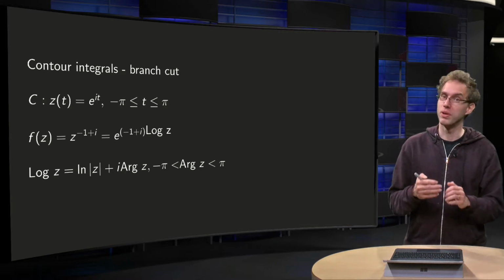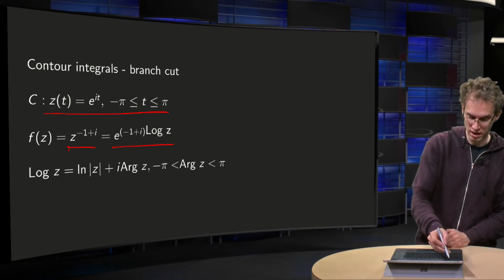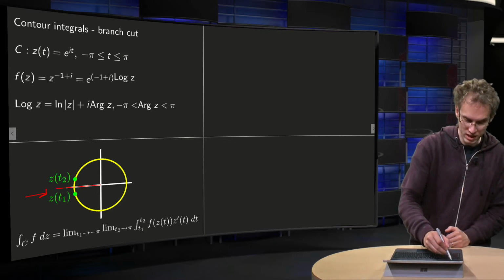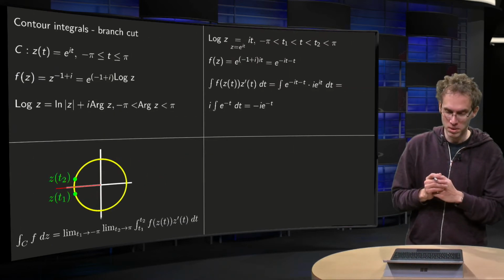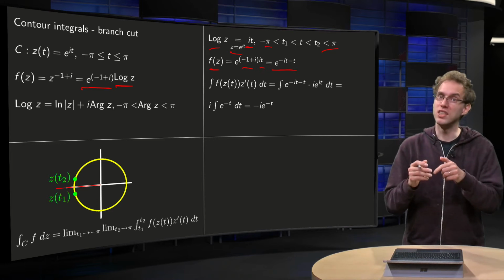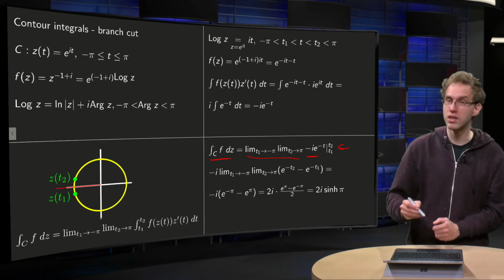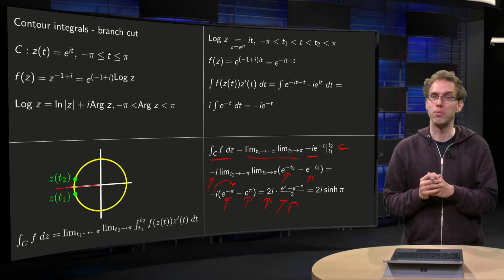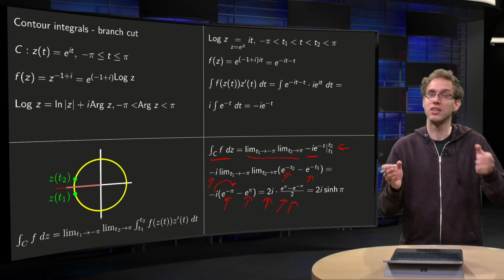A contour integral and a branch cut